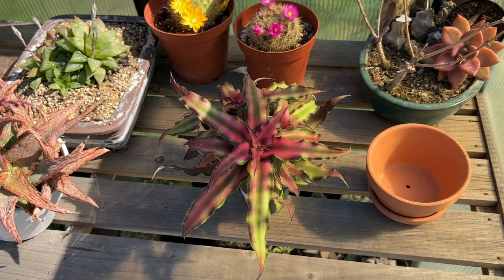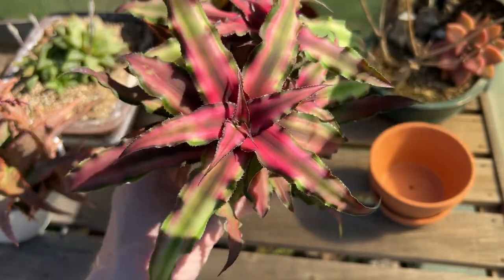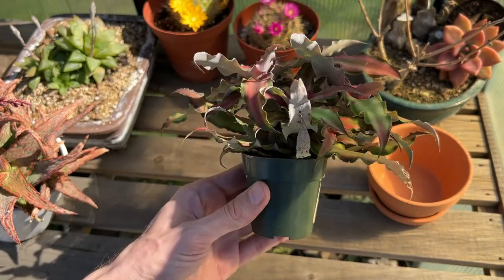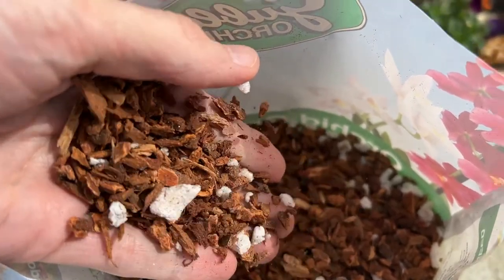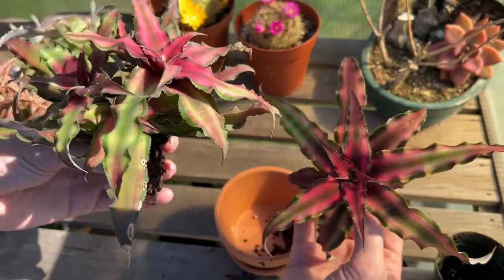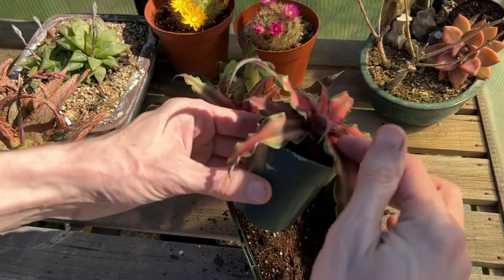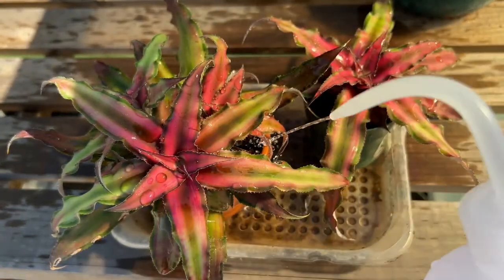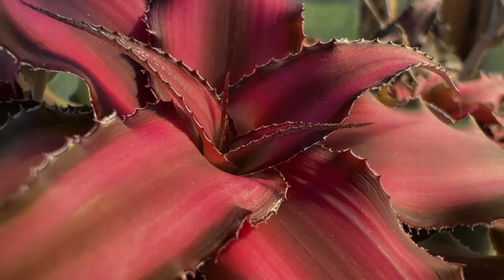Earth Star Plant Care: How To Repot Cryptanthus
I repot a cryptanthus bivittatus. This is a type of terrestrial bromeliad and its care is a bit different than other bromeliad genera. Cryptanthus are also known as Earth Stars since they are star shaped and found terrestrially (near the earth).

Photo Credits:
1. A photograph of Cryptanthus zonatus 'Zebrinus'. Chhe, Public domain, via Wikimedia Commons.
2. Cryptanthus bivittatus‎ (left) and Orthophytum gurkenii (right) in the Marie Selby Botanical Gardens - Sarasota, Florida, USA. Daderot, CC0, via Wikimedia Commons.
3. Botanical specimen in the Flora und Botanischer Garten Köln - Cologne, Germany. Daderot, CC0, via Wikimedia Commons.
4. Botanical specimen. The University of Helsinki Botanical Garden at Kaisaniemi.  Daderot, CC0, via Wikimedia Commons.
6. Typical epiphytic growth on tree trunks in the rain forest, Luquillo Experimental Forest, showing the larger bromeliads but also the small lichens and mosses, too.